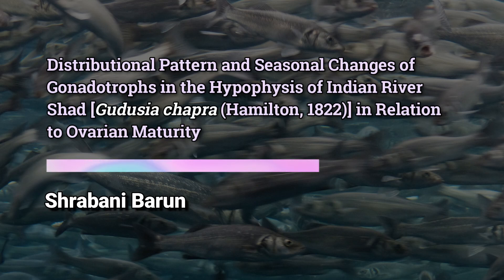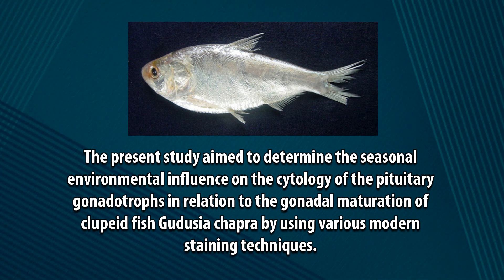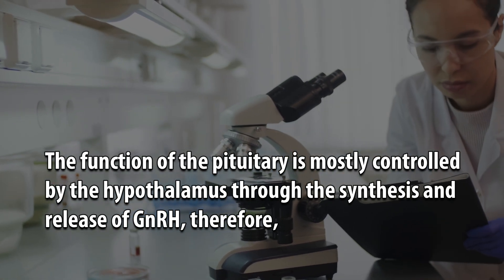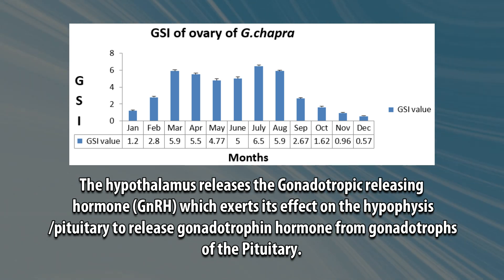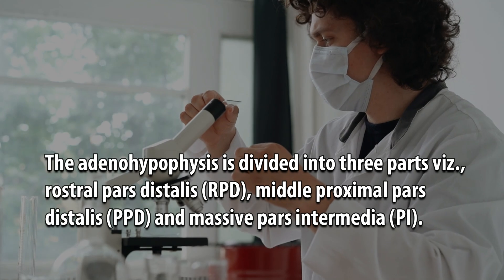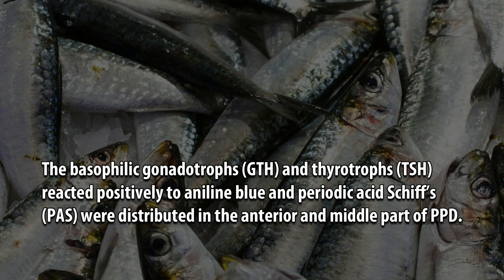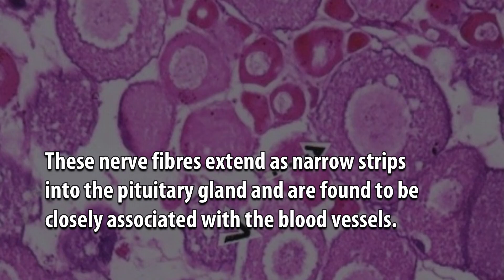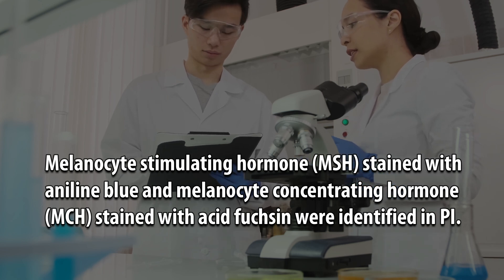Distributional Pattern and Seasonal Changes of Gonadotrophs in the Hypophysis of Indian River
Distributional Pattern and Seasonal Changes of Gonadotrophs in the Hypophysis of Indian River Shad [Gudusia chapra (Hamilton, 1822)] in Relation to Ovarian Maturity